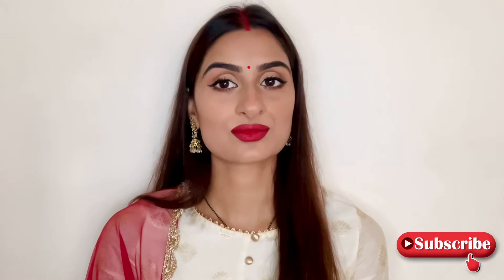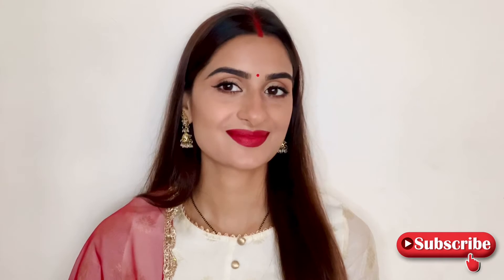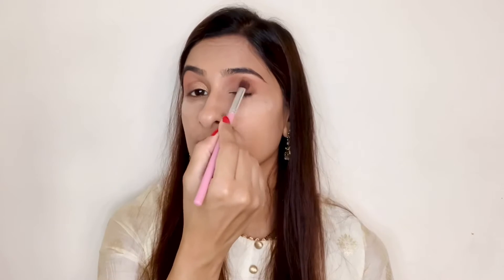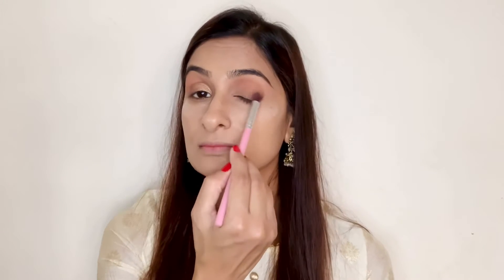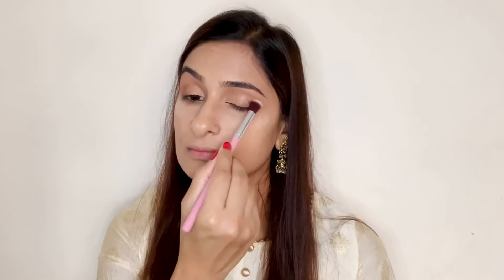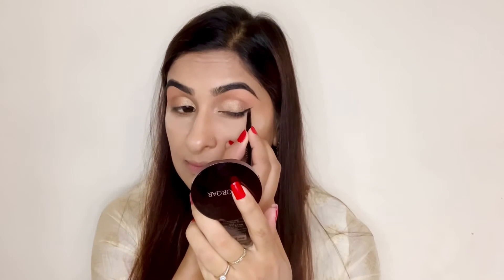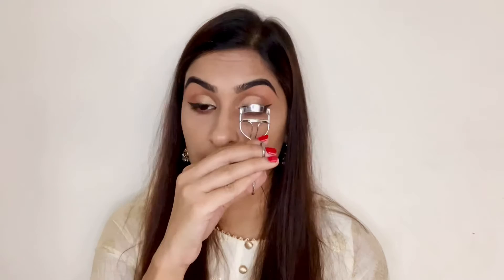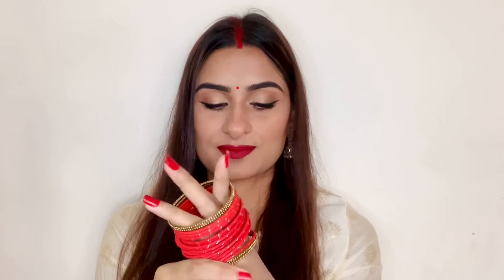Newly Married Bride Makeup Tutorial | StyleBlendBySudha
Hi my beauties!! I hope you all are doing well.

Today I am recreating Jacqeline's makeup look from her recently released song Pani Pani. She's always my favourite. Always smiling and spreading happiness. I hope you all like her too. I really enjoyed this recreation because Smokey eyeshadow is my absolute favourite. May you all like it too 🥰

🔹Can we reach 10,000 THUMBS UP?🔹

 PRODUCTS MENTIONED/USED:
• Bobbi Brown Full Coverage Foundation in shade Warm Natural
• Bobbi Brown Full Coverage Concealer in Shade WARM HONEY
• Wet n Wild Eyebrow pencin in Shade DARK BROWN
• Brushes from Amazon
• Zoom and Woosh Maskara from COLORBAR
• Wet n Wild Countour palette
• Master Chrome by Face Studio Metallic Highlighter by MAYBELLINE in Shade MOLTEN GOLD
• Colorbar Mattillusion Blush in Shade 003 FLUSHED SATIN
• Lipstick from INSIGHT
• Eyeshadow fromMAKEUP REVOLUTION VOL 1

Product Links :
* Maybelline New York Face Studio Master Chrome Metallic Highlighter, Molten Gold, 6.7g
* Generic Foundation, Eyeshadow Makeup Brush Set, Pink (Set Of 10), 100 g
* Colorbar Waterproof Liquid Eyeliner, Black, 2.5ml
* Lakmé 9 to 5 Eye Color Quartet Eye Shadow, Desert Rose, 7g
* Colorbar Zoom and Whoosh mascara, Black Sin, 9 ml
* Wet n Wild Megaglo Contouring Palette (Contour), Dulce De Leche, 12.5g
* Wet n Wild Ultimate Brow Retractable Pencil (Eyebrow Pencil), Medium Brown, 0.2g
* Colorbar Cheekillusion Blush New, Sweet Scarlet 016, 4g

Please Note: All the products that I mention in my videos is because I love them to use. Please always remember the products which works for me may not work for you so always try any test before buying it. Or you can use similar products which are your favourite instead. Do not use any pictures or content without permission.

Sudha Tiwari